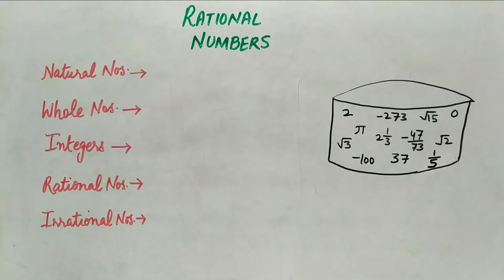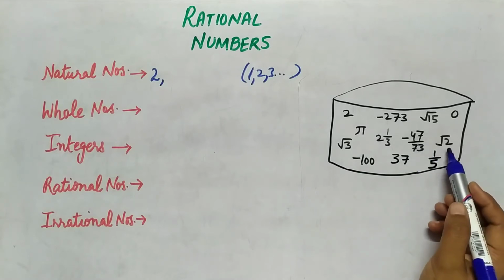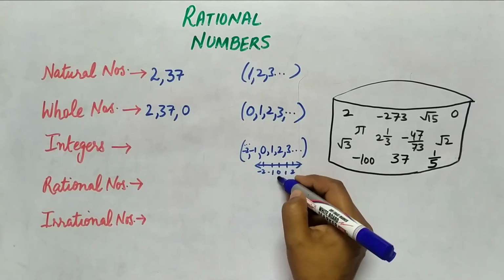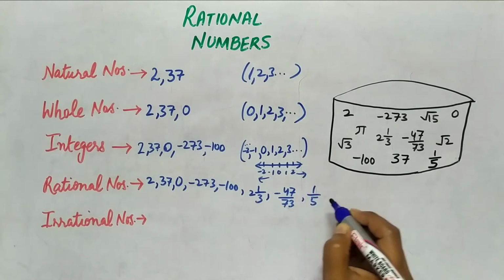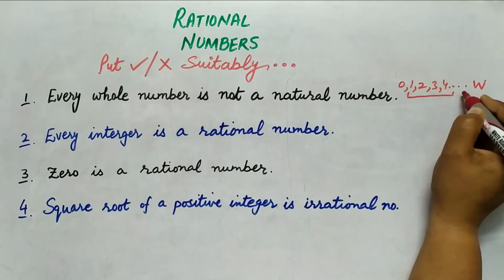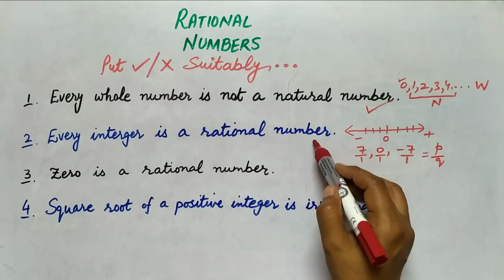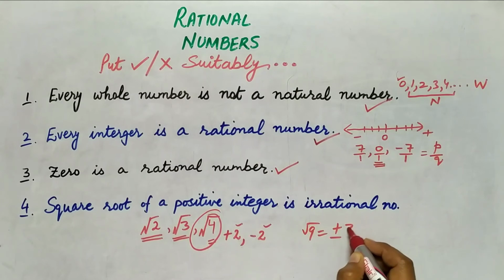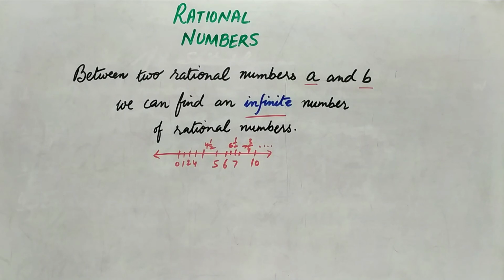Rational Numbers: Math- 9th: Part- 2